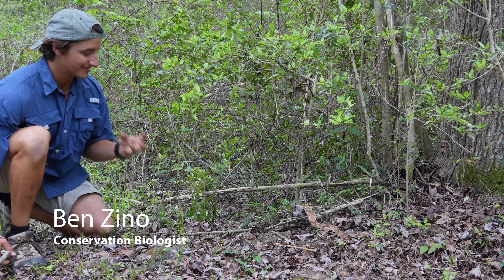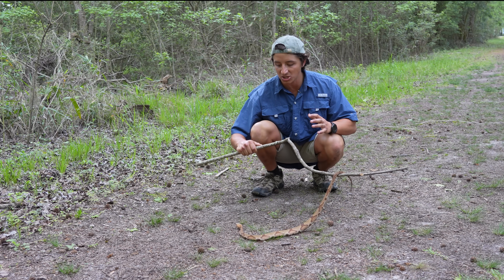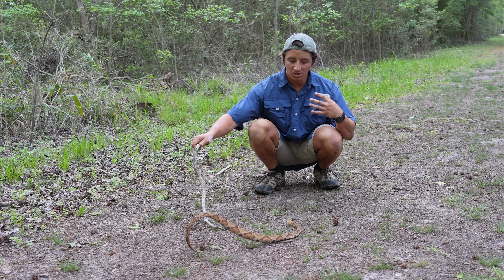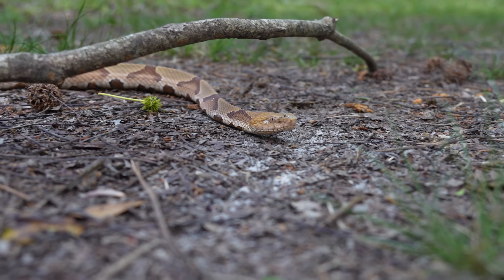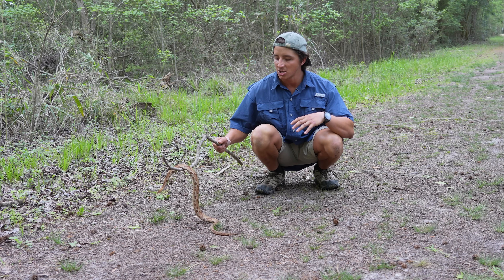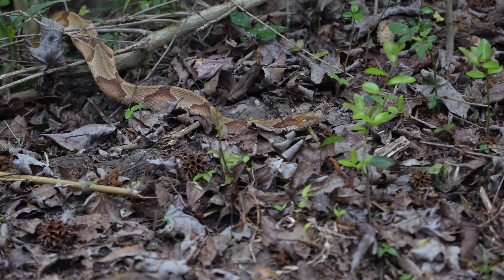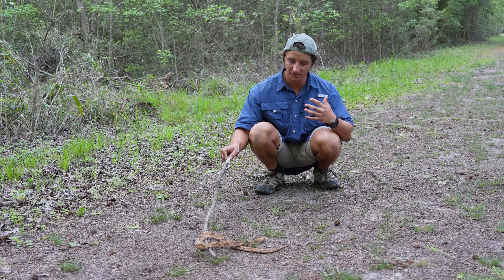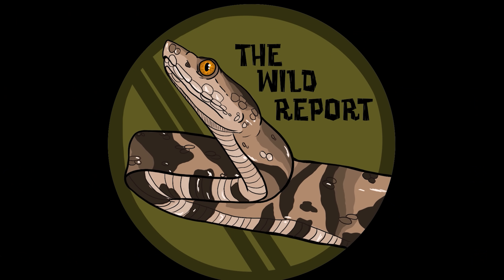Copperhead Snake Identification: 3 Easy Tips!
Copperhead snakes are among the most feared and misunderstood reptiles in the Eastern U.S, so in this episode of The Wild Report let's learn how to identify a copperhead and learn more about how dangerous they actually are!

RupurtTheLlama
Will Mogtader
Ndrael

-Ben Zino

Psalms 104:24